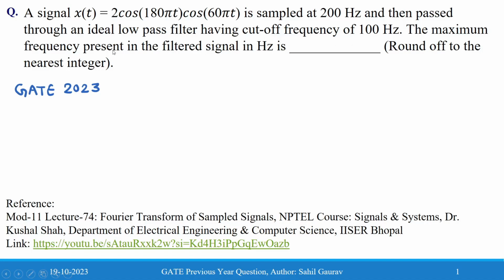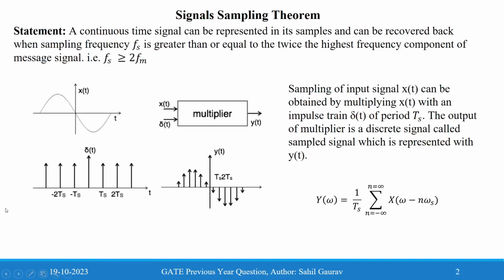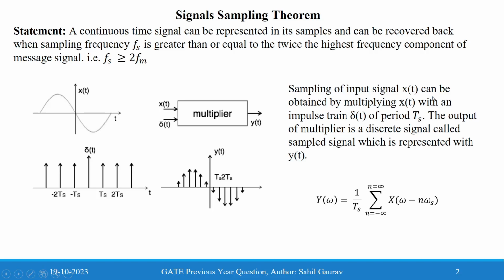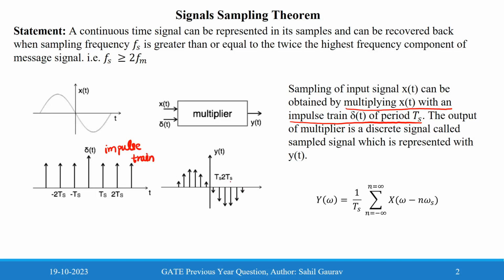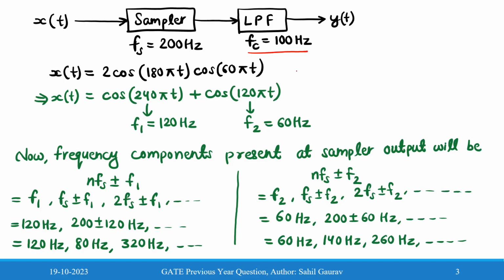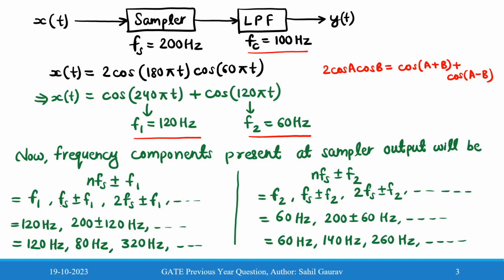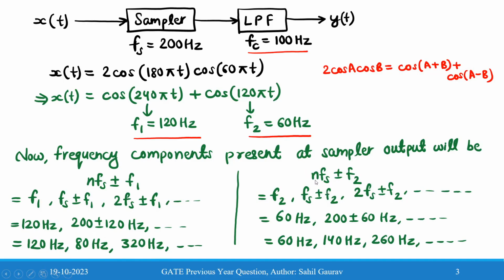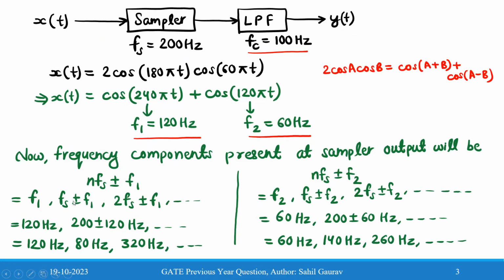GATE EE | Signals & Systems | Important Concept | Max Frequency After Ideal LPF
In this video, we break down the signal processing problem involving the signal:

x(t) = 2cos(180πt)cos(60πt), which is sampled at 200 Hz and passed through an ideal low-pass filter with a cutoff frequency of 100 Hz. We visually explain how to determine the maximum frequency present in the filtered signal using modulation and spectral analysis.

We’ll start by analyzing the frequency components of the original signal using trigonometric identities. Then, we explore how sampling at 200 Hz affects the signal and whether aliasing occurs. Finally, we apply the frequency-domain filtering concept to identify the resulting spectrum after passing through the ideal low pass filter.

Perfect for students preparing for signals and systems, communication theory, or GATE/ESE exams!